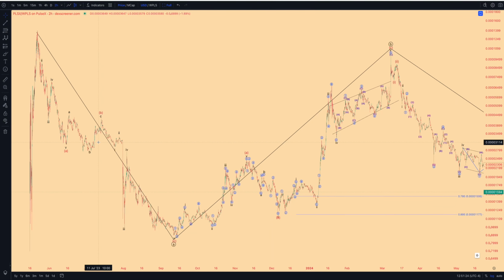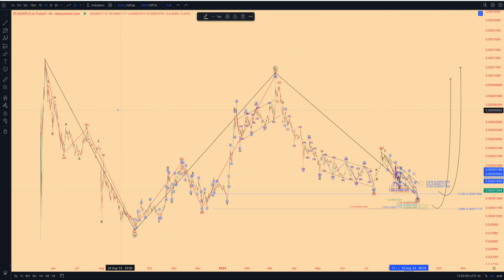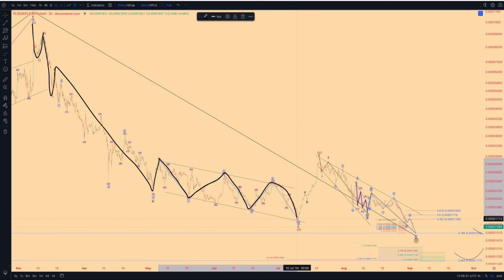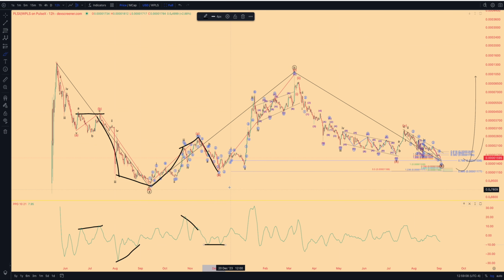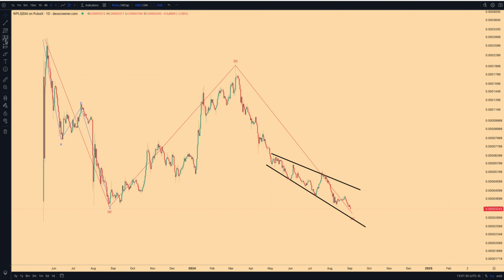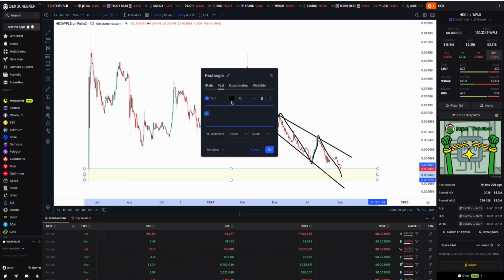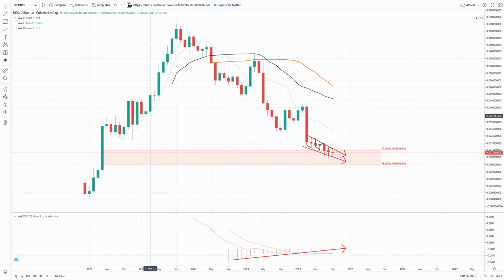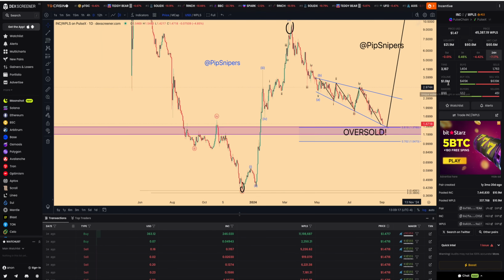$PLSX, $PLS, $INC, $eHEX, $pHEX - Technical Analysis - September 2nd 2024